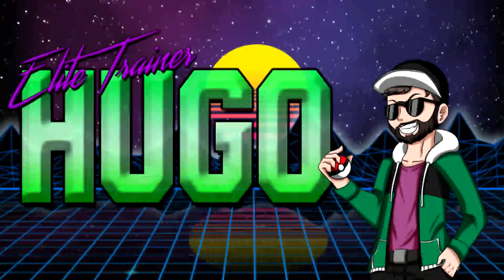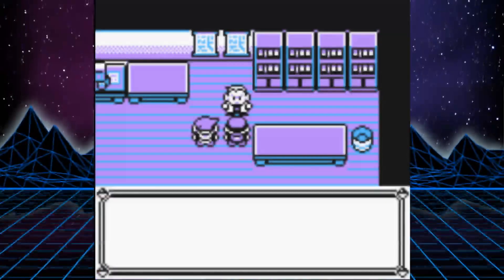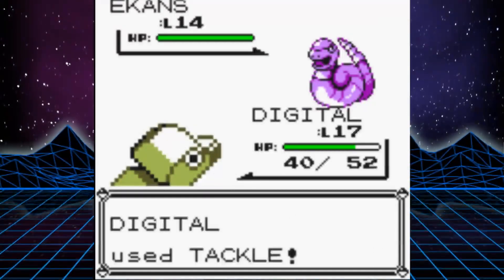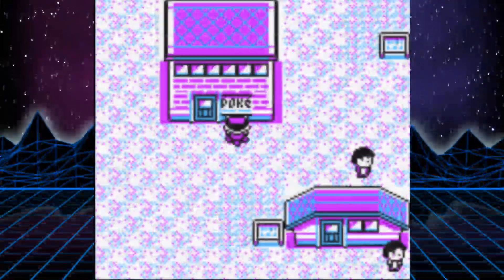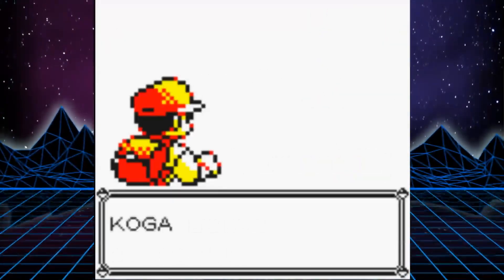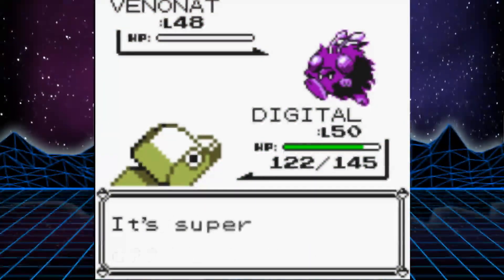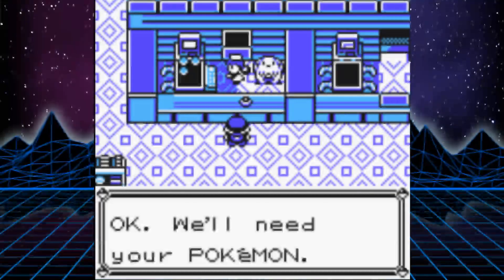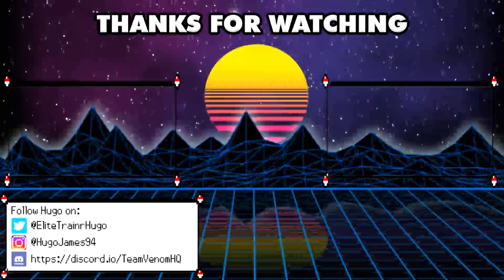Can You Beat Pokemon Yellow Using Only a Porygon?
What's Quacking my Digital Ducks, Elite Trainer Hugo here, with a Pokemon Challenge Video! Porygon is one of the Pokemon won in the Celadon game corner for a ridiculous 9999 coins, but what if we started the game with it. So I’m gonna ask and answer the question, Can you Beat Pokemon Yellow using only a Porygon?

• Credits •
GFX, Intro & Outro designed by Myself